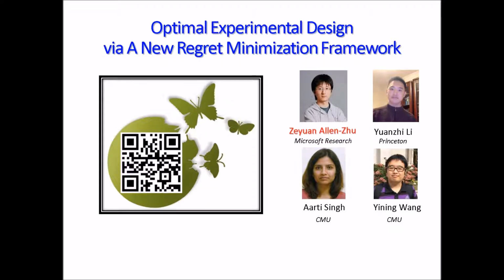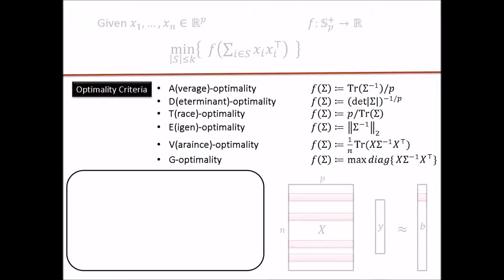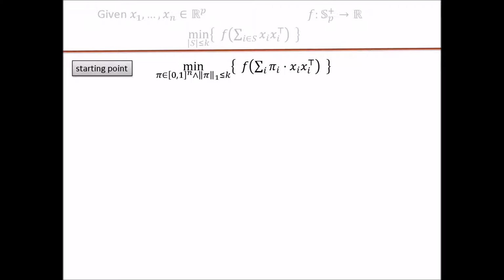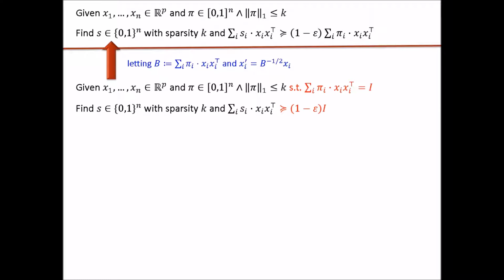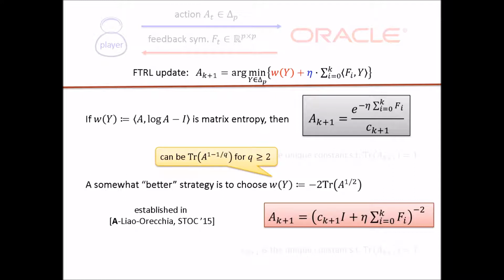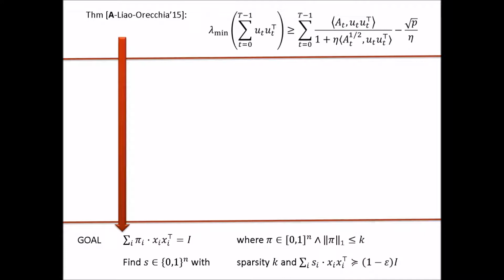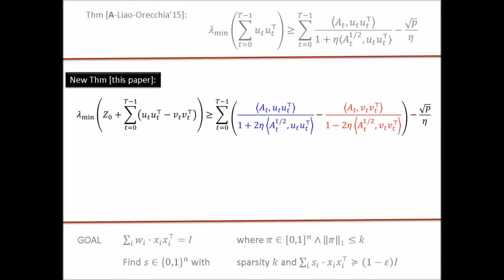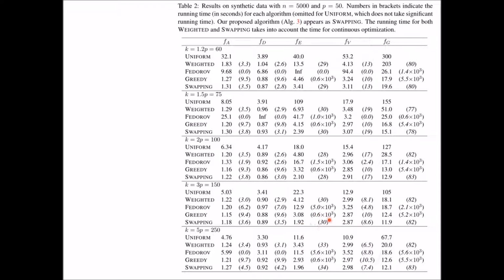Optimal Experimental Design via A New Regret Minimization Framework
Presented at UC Berkeley (Oct 19 2017) and University of Washington (Nov 07 2017)